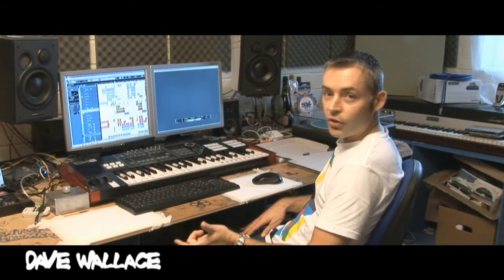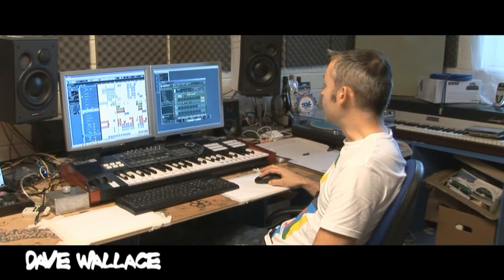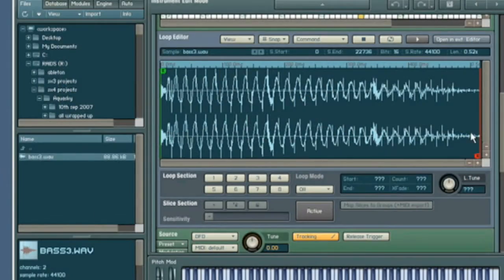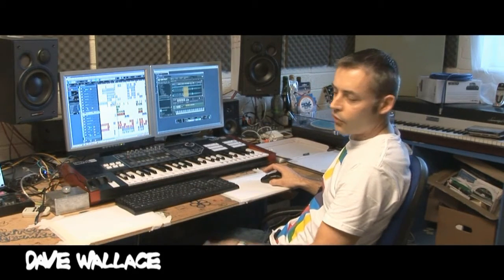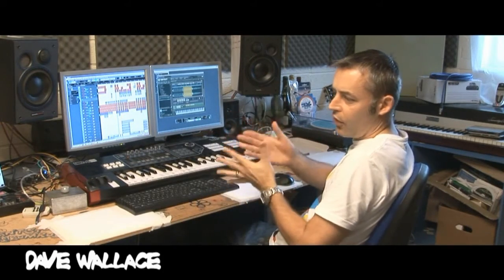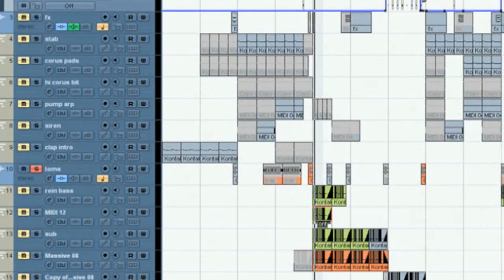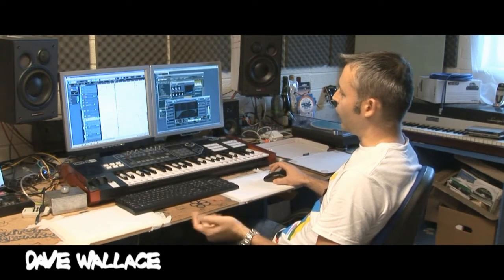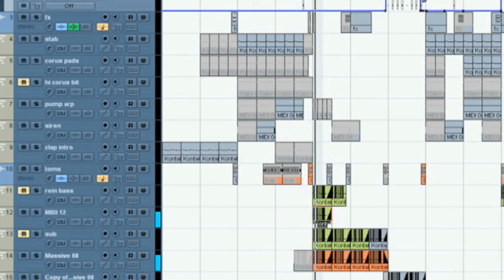Aquasky Tutorial - How to Make Killa Kontakt Basses with Aquasky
catches up with Aquasky's Dave Wallace on how to make Killa Basses with Kontakt.